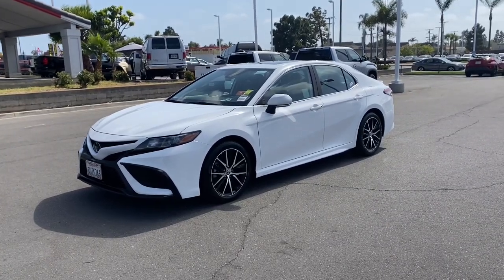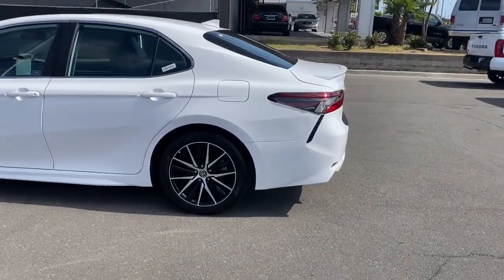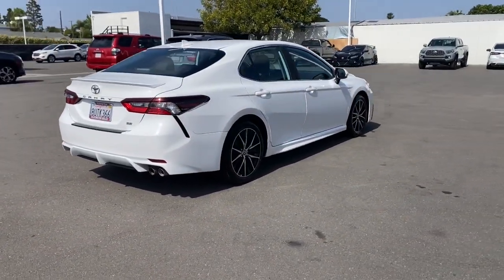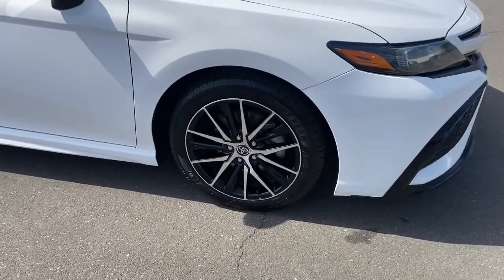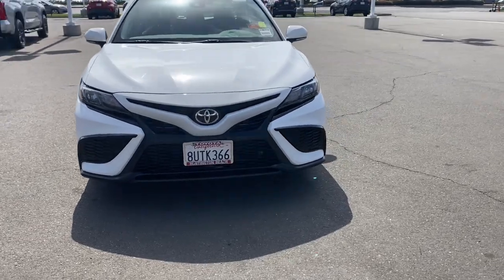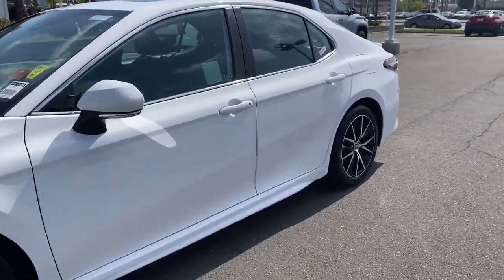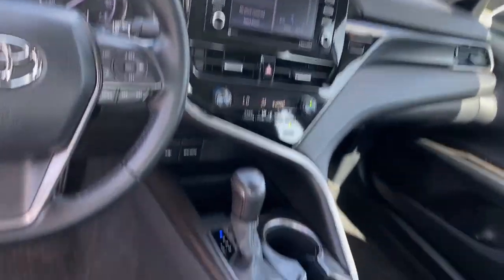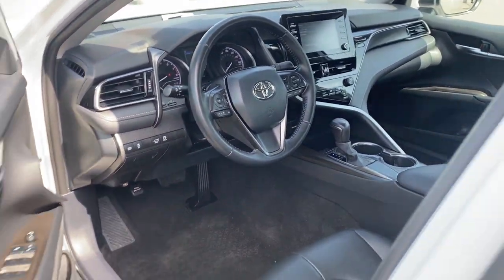2021 Toyota Camry Westminster, Costa Mesa, Garden Grove, Long Beach, Huntington Beach, CA 0214429A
4T1T11AK3MU537956 Super White Used 2021 Toyota Camry SE available in Huntington Beach, California at Toyota of Huntington Beach. Servicing the Costa Mesa, Garden Grove, Long Beach, Huntington Beach, CA area.

Looks and runs great. Good tires and brakes. Engine and transmission run smooth. Damage free. Immaculate inside and out. FREE CARFAX! We have great interest rate and financing for ALL credit situations.. Super White 2021 Toyota Camry SE FWD 8-Speed Automatic 2.5L I4 DOHC 16V Black Cloth.Recent Arrival! 28/39 City/Highway MPGWHY BUY at the BEACH? Our customers are our most valuable asset. If you are already a customer welcome back. If you are new to Toyota of Huntington Beach we would like to convince you to join the ranks of satisfied Toyota of Huntington Beach customers. Financing for all situations. Great rates available. GREAT rates for good credit. Financing for ALL credit situations. BK ok. Low score OK. (See dealer for details.) Se Hablamos Espanol. Marticular OK.